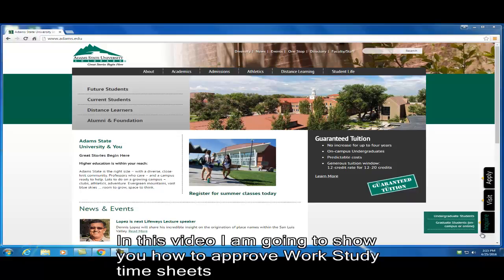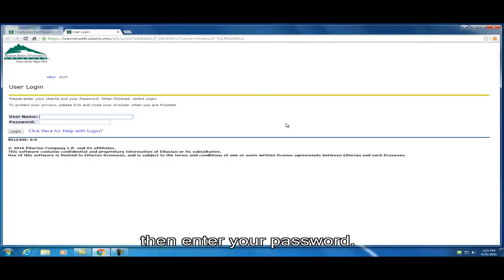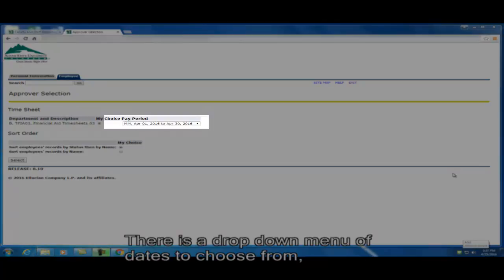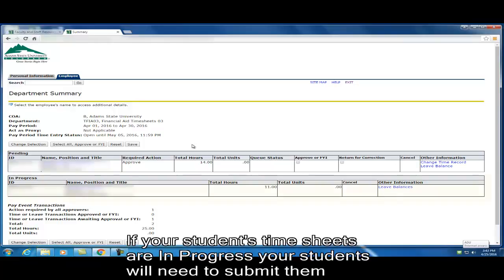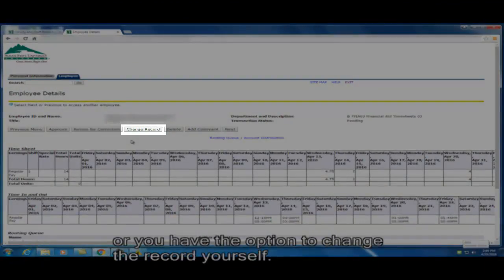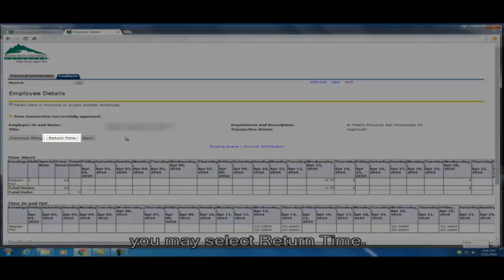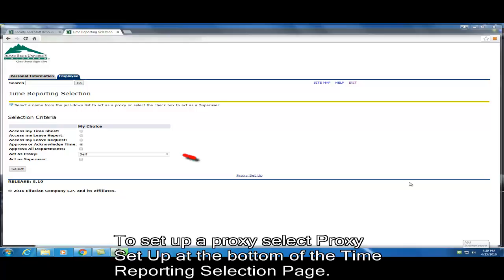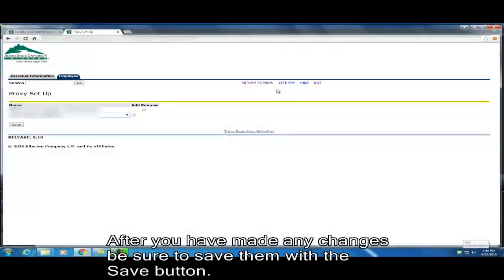Supervisor's Tutorial - Web Time Sheets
Step by step instructions on the usage of our online time sheet system.